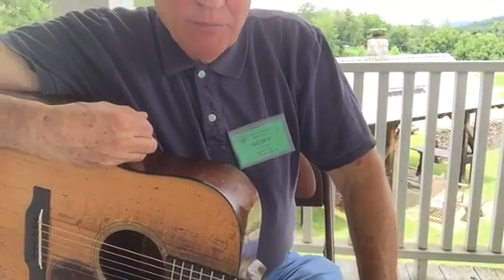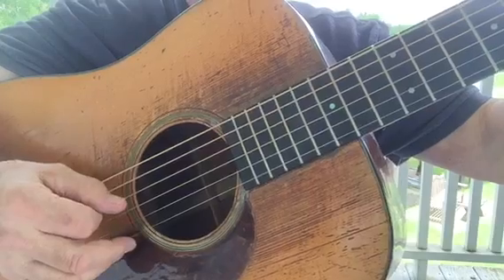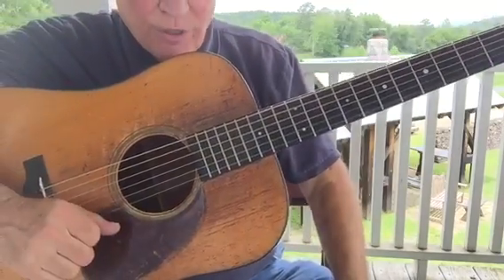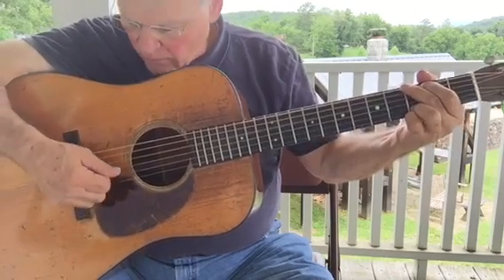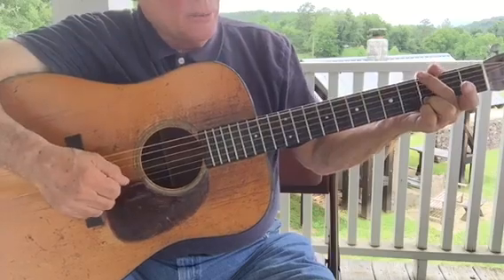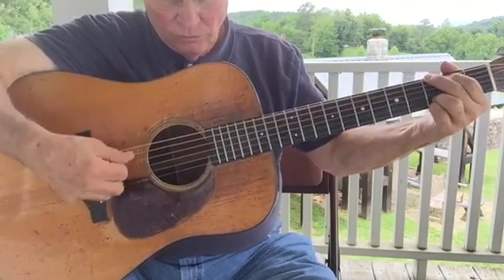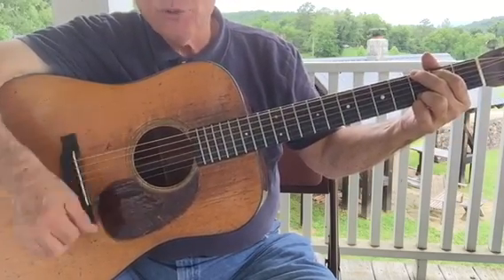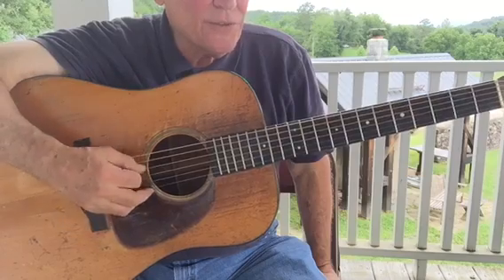JCC 7/3/2017 # 2 (Use Headphones)